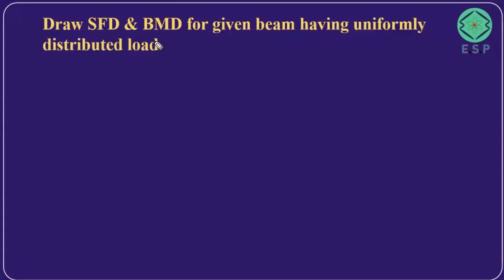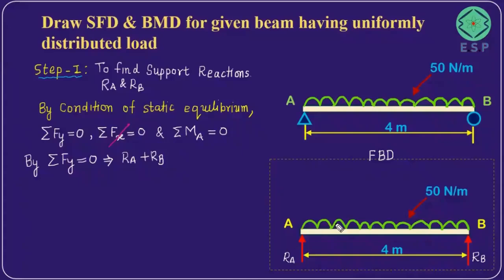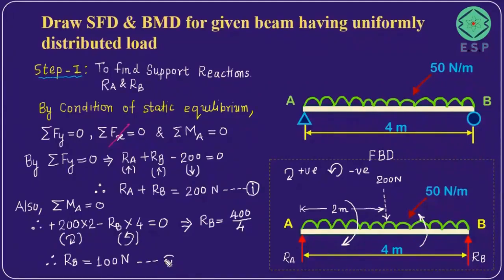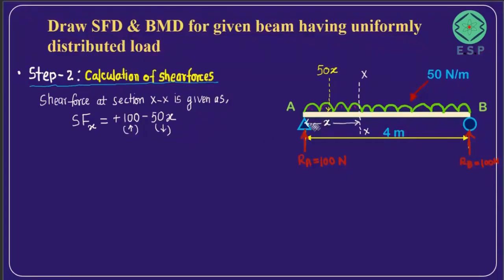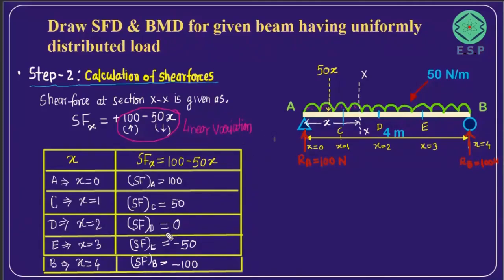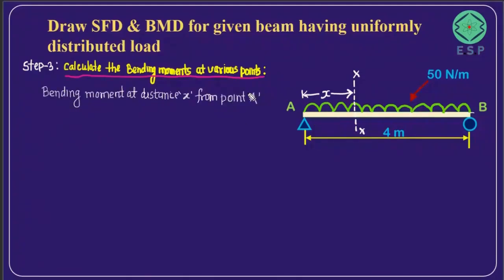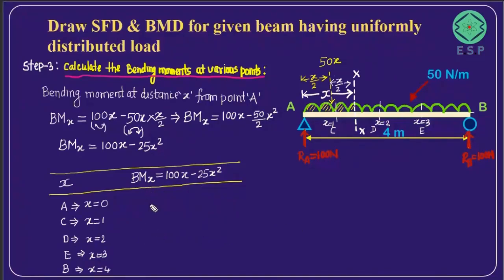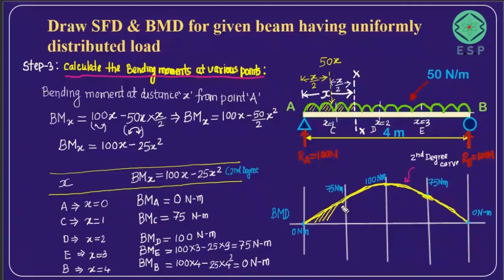Shear force and bending moment diagram | Example -3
Welcome to our in-depth lecture on shear force and bending moment diagrams—a crucial topic for students and professionals in structural engineering and mechanics! In this video, we'll break down the concepts of shear force and bending moments, exploring their significance in analyzing and designing structural elements.

What You'll Learn:

Introduction to Shear Force and Bending Moments: Understand the basics of these fundamental concepts and their roles in structural analysis.
Creating Shear Force and Bending Moment Diagrams: Learn step-by-step how to draw accurate diagrams using different loading conditions, support types, and structural configurations.
Key Formulas and Calculations: Dive into the essential equations and methods for calculating shear forces and bending moments.
Real-World Applications: See practical examples and case studies that illustrate how shear force and bending moment diagrams are applied in real-world engineering problems.
Tips and Tricks: Discover common pitfalls and best practices for ensuring your diagrams are accurate and insightful.
Whether you're a student preparing for exams or a professional looking to brush up on your skills, this lecture provides a clear and thorough explanation of shear force and bending moment diagrams. Grab your notebook and join us as we demystify these vital concepts in structural engineering!